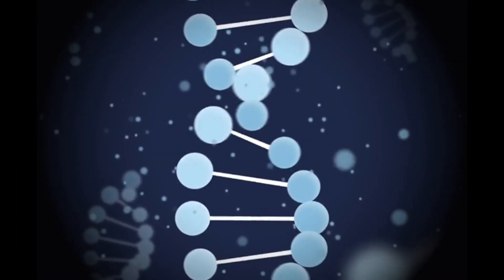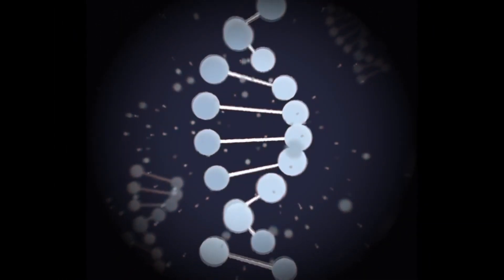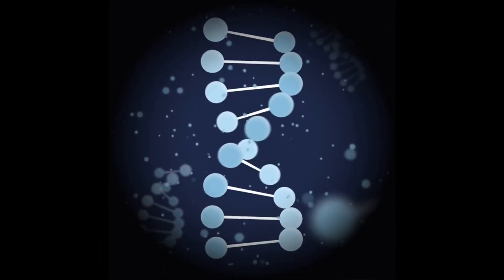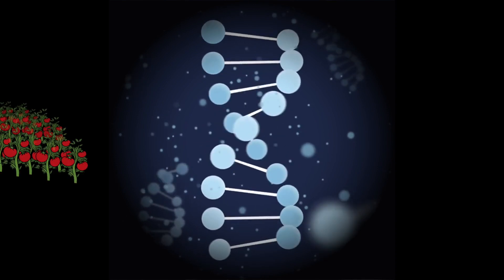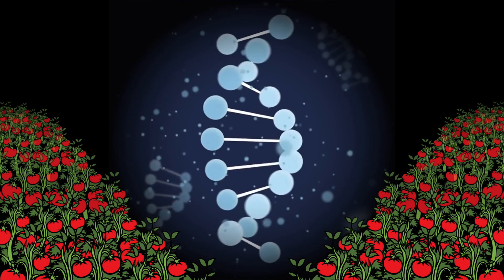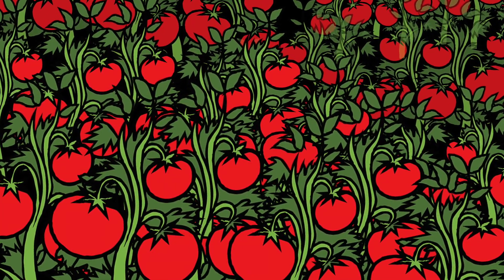Tomatoes Show Their Good Traits/Cell, May 18, 2017 (Vol. 169, Issue 6)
Food crops are often selected for traits that facilitate their growth and enhance productivity. In this video, Zachary Lippman explains why an ancient domestication tomato gene is hindering modern crop improvement and how understanding the way tomato genes interact with each other can help to overcome this barrier.

Sebastian Soyk, Zachary H. Lemmon, Matan Oved, Josef Fisher, Katie L. Liberatore, Soon Ju Park, Anna Goren, Ke Jiang, Alexis Ramos, Esther van der Knaap, Joyce Van Eck, Dani Zamir, Yuval Eshed, and Zachary B. Lippman, (2017). Bypassing Negative Epistasis on Yield in Tomato Imposed by a Domestication Gene. Cell